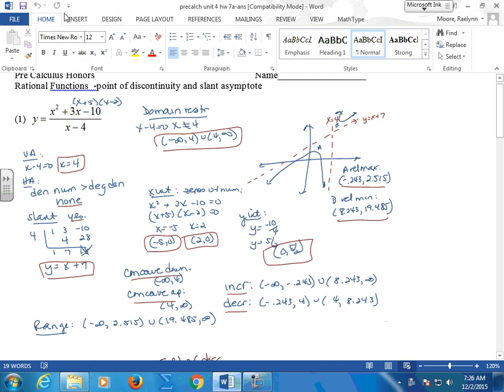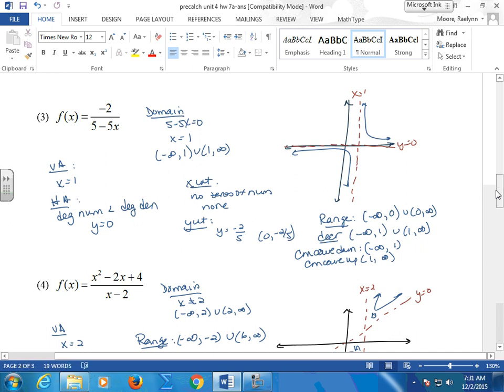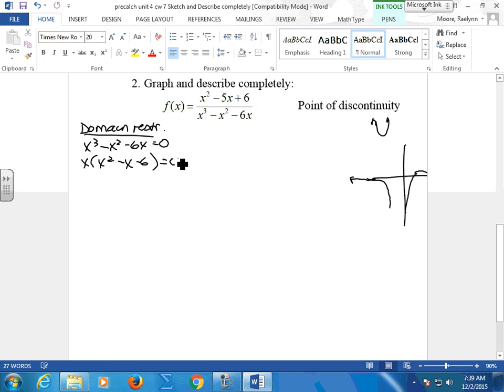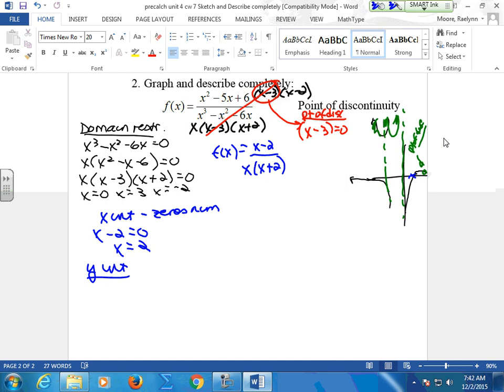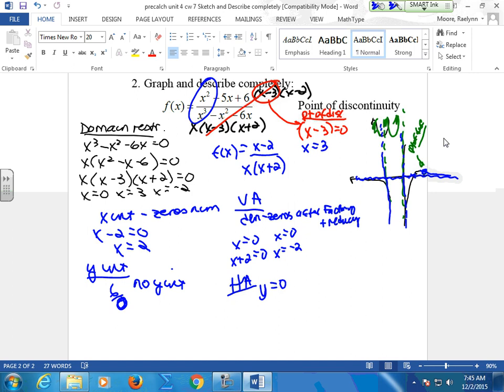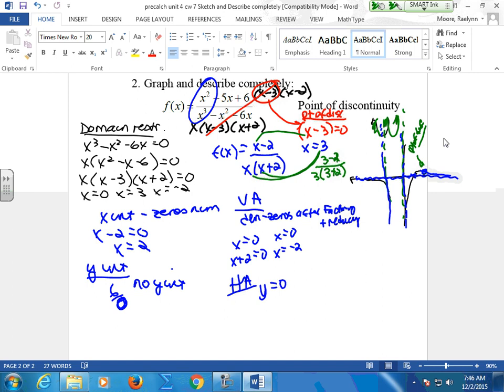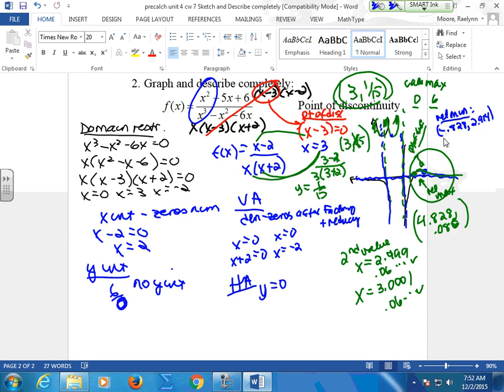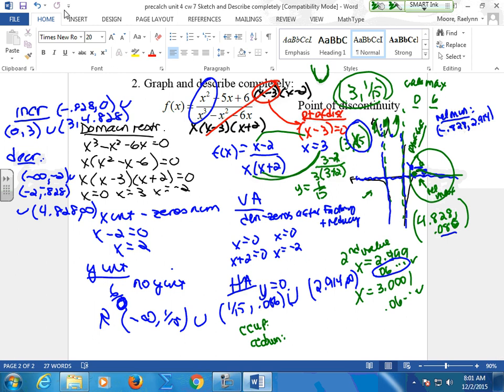December02 precalch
dec2 precalch